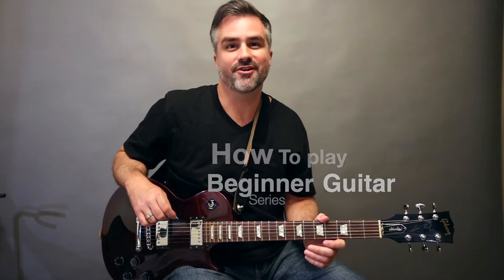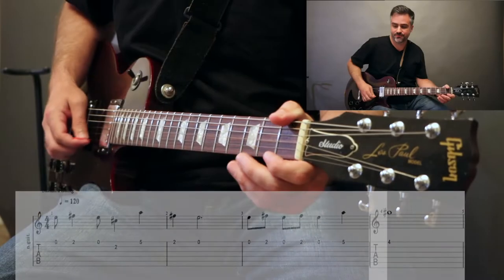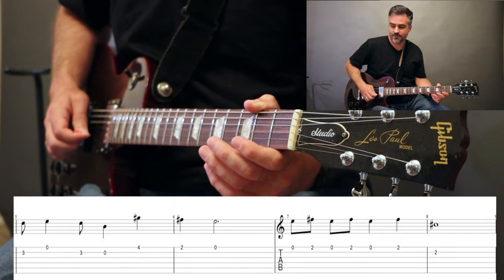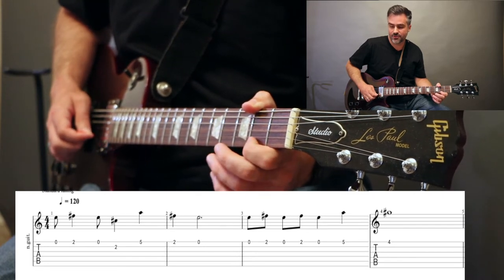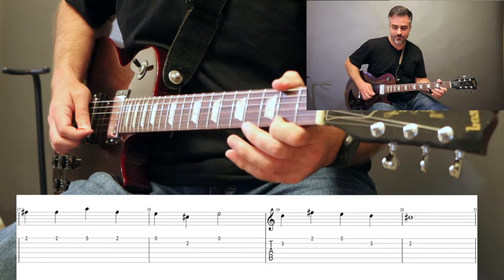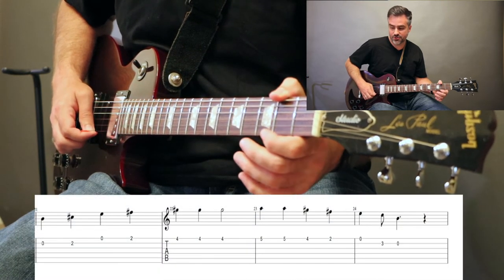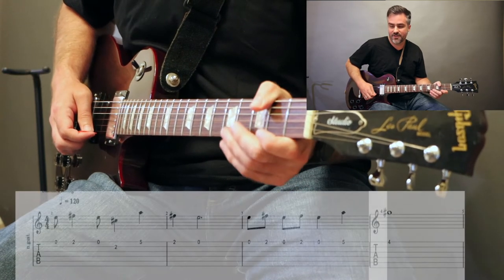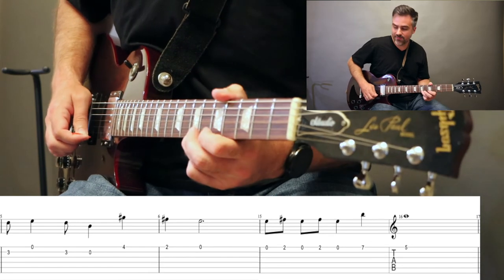How to play Rudolph The Red Nosed Reindeer on guitar beginner series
Beginner guitar How to play Rudolph The Red Nosed Reindeer